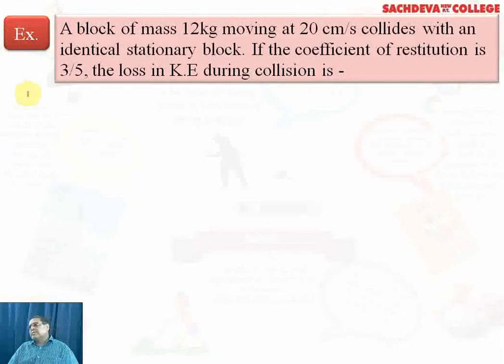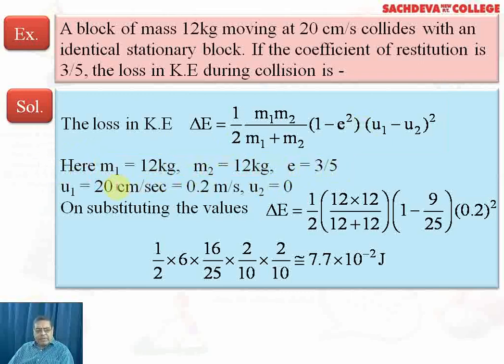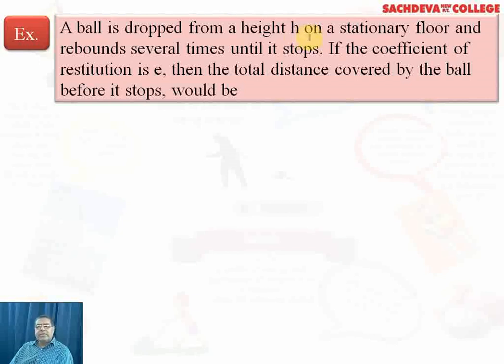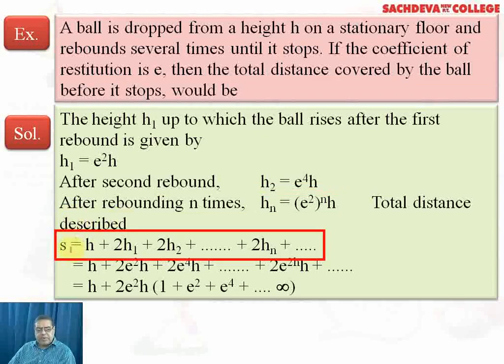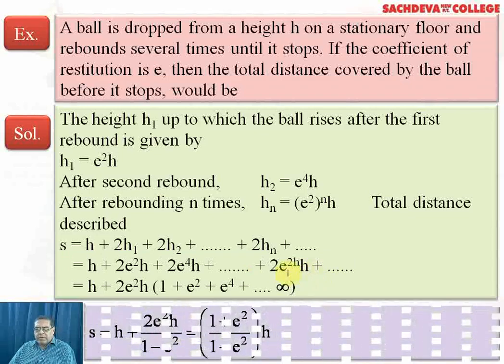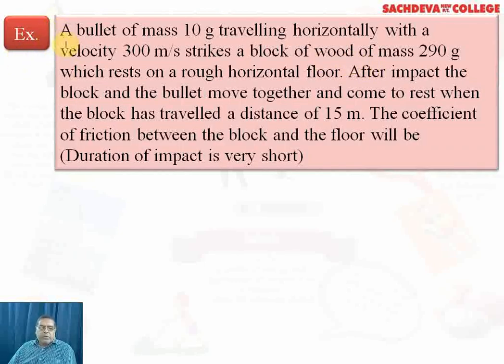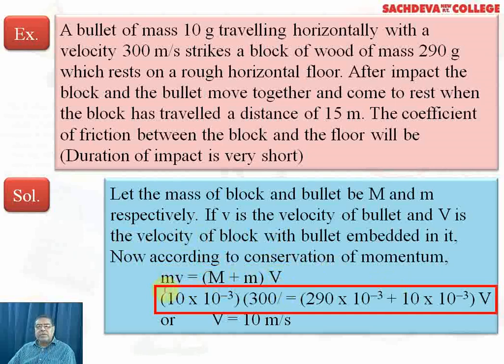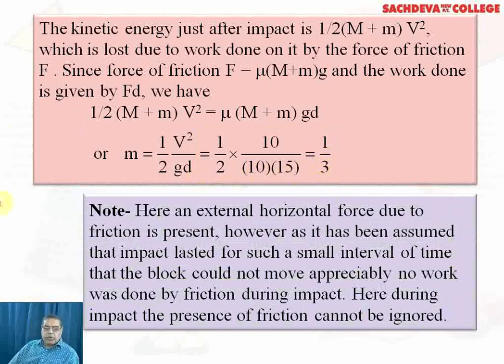Unit-6 Work,Energy and Power - Lecture - 12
Questions based on collision is discussed in this lecture

Class 11th